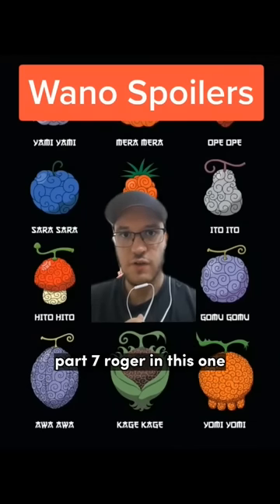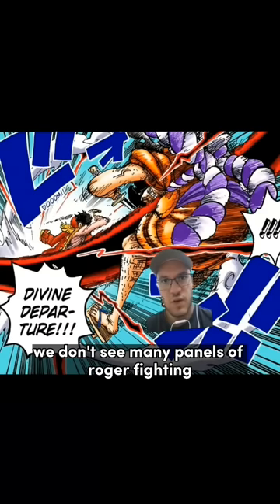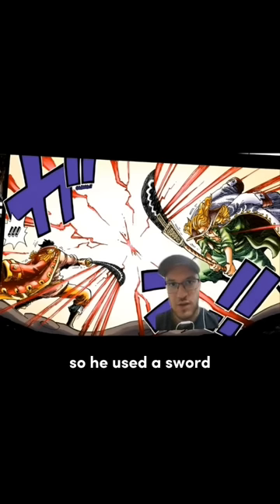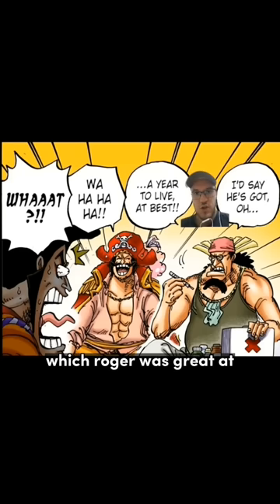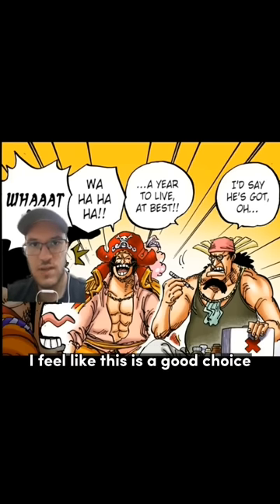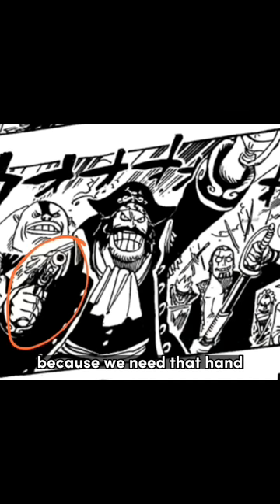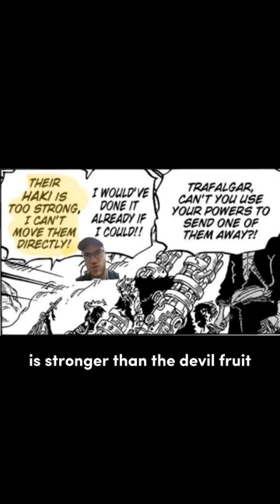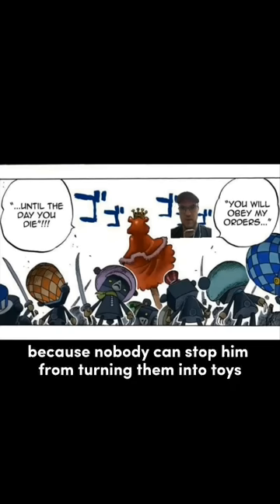Giving Gol D. Roger A Devil Fruit